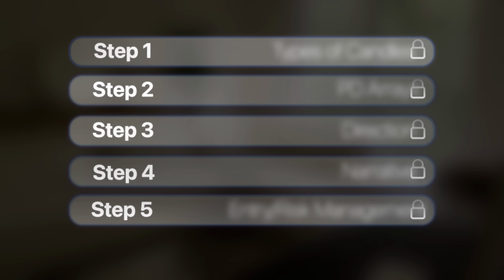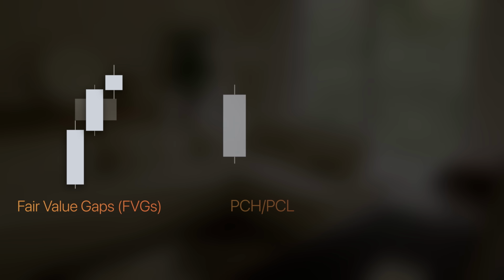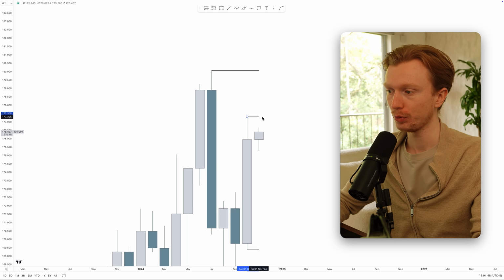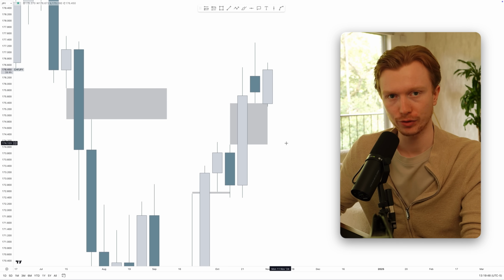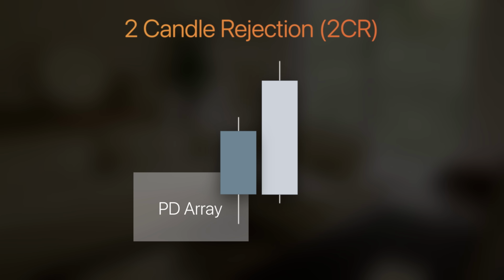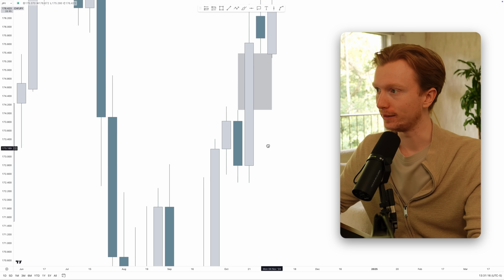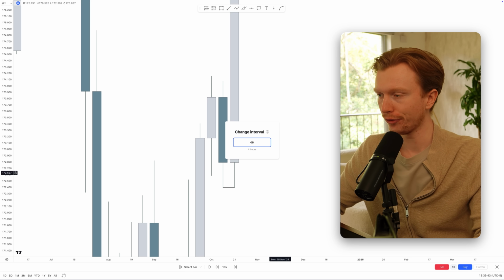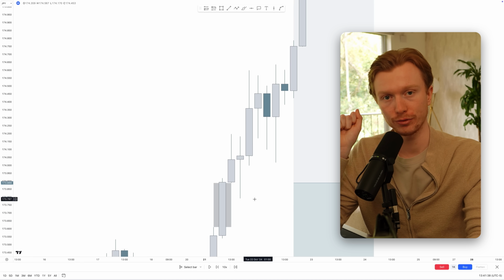This 1 Candle Reveals Price's Next Move